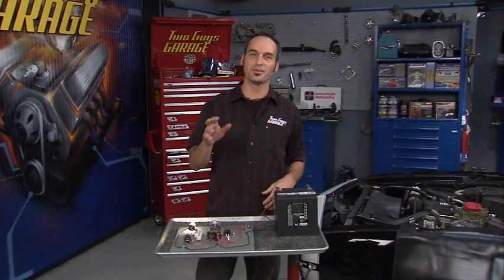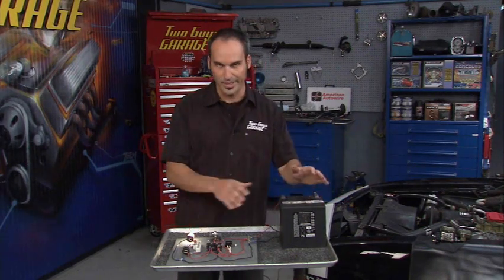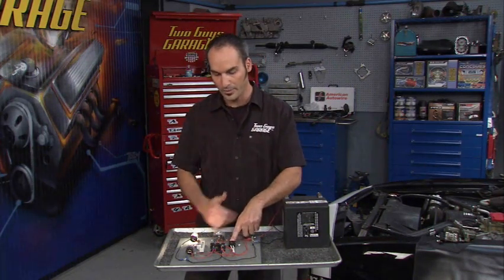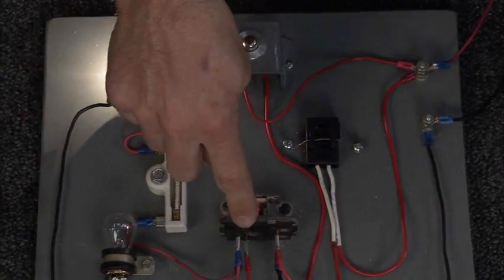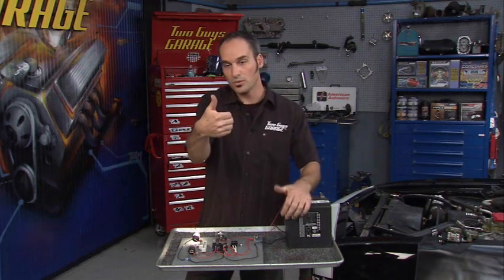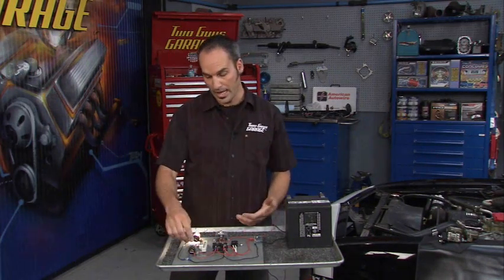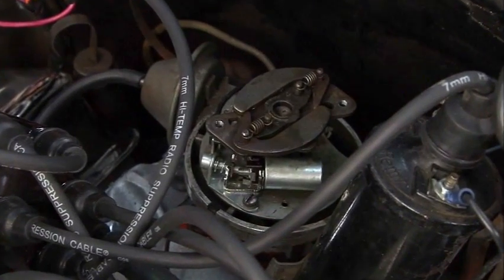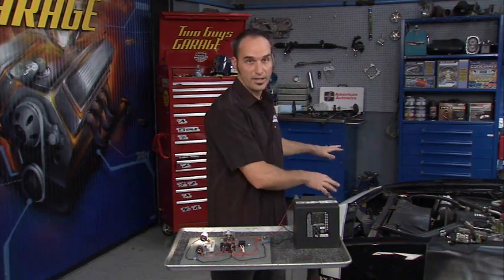Two Guys Garage "Circuits 101"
Two Guys Garage co-host Kevin Byrd discusses "Circuits 101"

Two Guys Garage on SPEED, episode #813